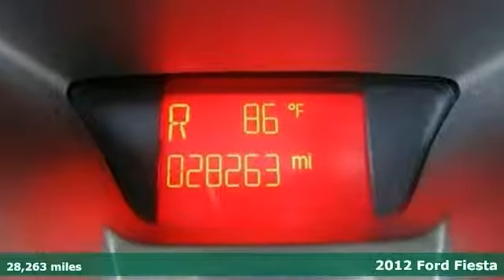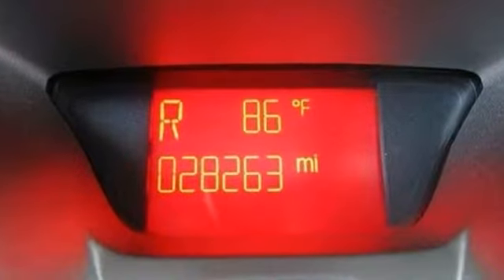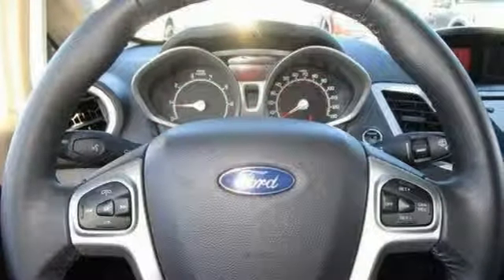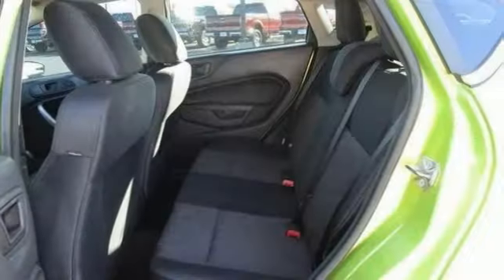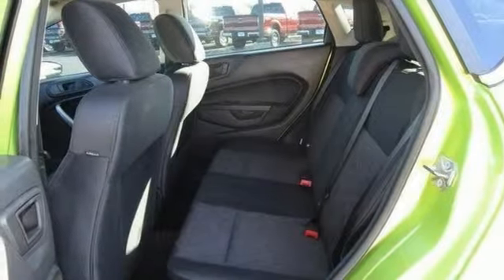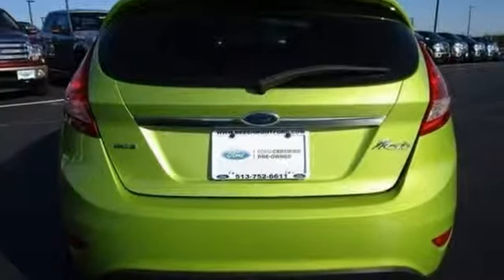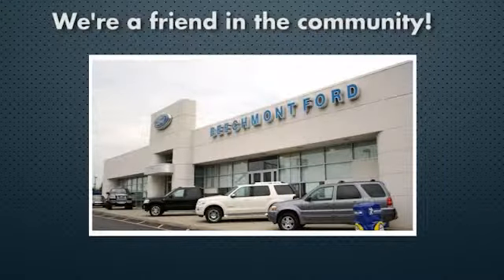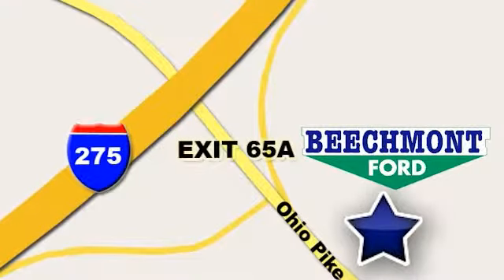2012 Ford Fiesta Cincinnati Dayton, OH T14-593A - SOLD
Year: 2012
Make: Ford
Model: Fiesta
Trim: SES
Engine: 4 Cyl. 1.6L
Transmission: Automatic
Color: Lime Squeeze Metallic
Interior: Charcoal Black
Mileage: 28263
Stock #: T14-593A
VIN: 3FADP4FJXCM157630
-New Arrival- -MULTI-POINT INSPECTED, AND VEHICLE DETAILED- Sunroof, Rear Air Conditioning, Keyless Entry, Rear Spoiler, and Tire Pressure Monitors -Certified- This Lime Squeeze Metallic 2012 Ford Fiesta SES is priced to sell fast! This Fiesta gets great

Address:
600 Ohio Pike